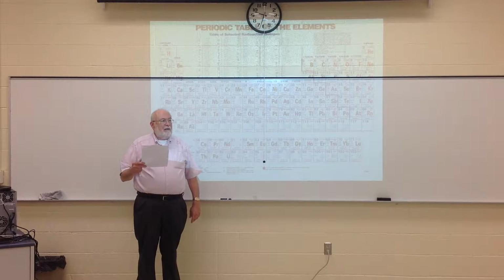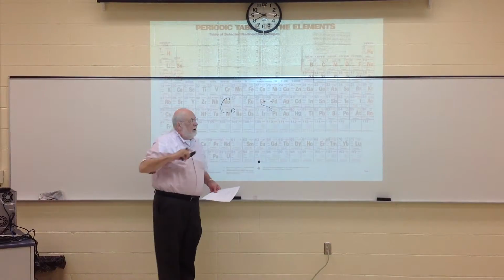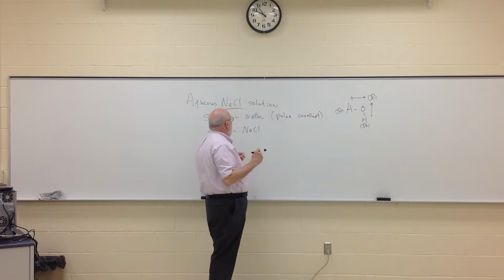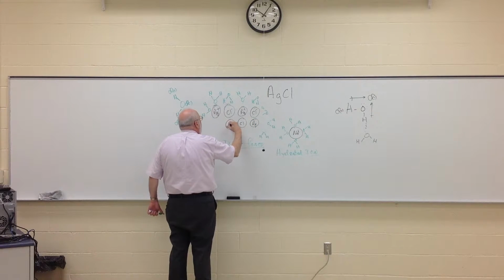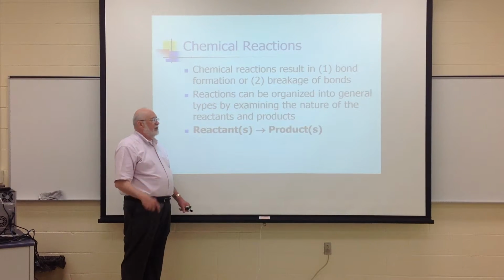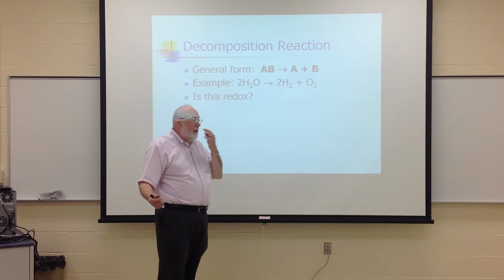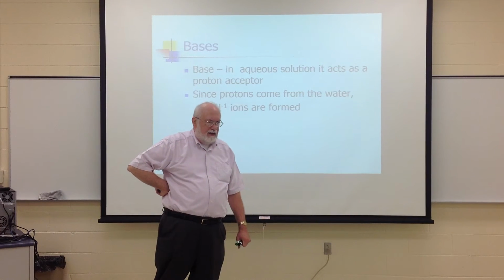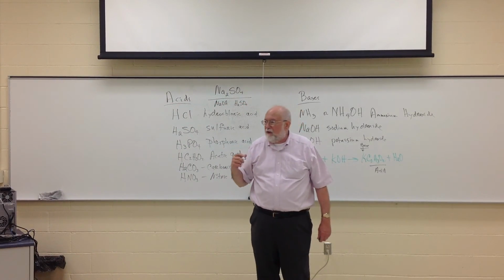Biology 107 (Anatomy and Physiology) Lectures